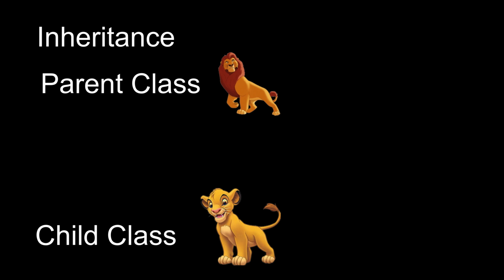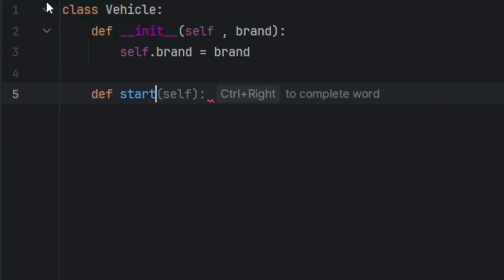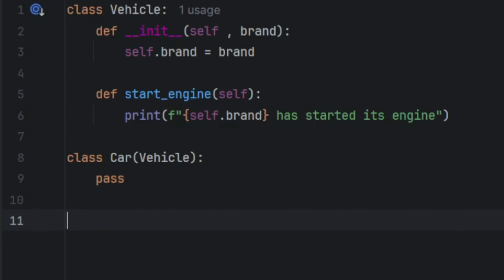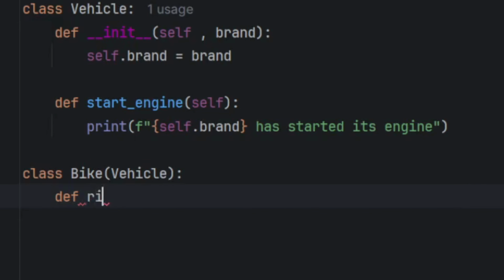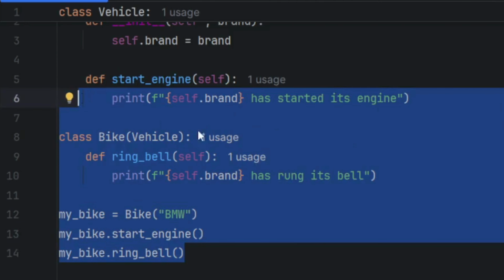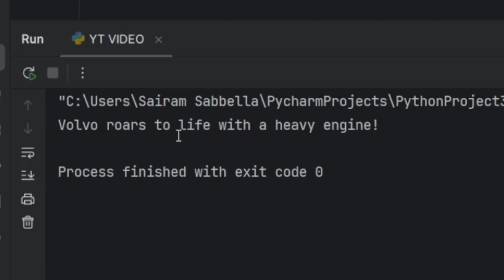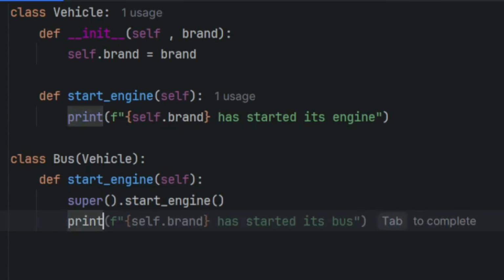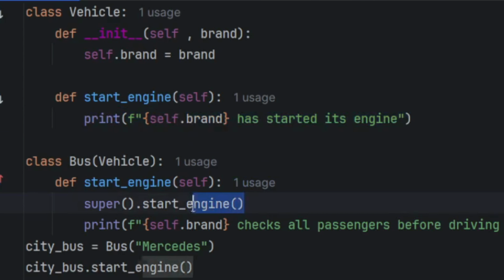Python Inheritance Explained | Parent & Child Classes | Python OOPs #56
In this Part 6 of my Python OOPs Series, you’ll learn how inheritance enables code reusability using parent and child classes in Python.

If you're serious about understanding Object-Oriented Programming properly (not just memorizing syntax), this lesson is essential.

📌 What You’ll Learn:

• Parent vs Child classes
• How child classes inherit methods
• Code reusability in real programs

This is Part 6 of a complete 9-part Python OOPs mastery series designed for beginners who want strong fundamentals.

🕒 Timestamps:
0:00 – Introduction
0:18 – What is Inheritance?
1:15 – Coding Inheritance (Parent & Child Classes)
3:53 – Inheriting Methods
9:29 – Conclusion